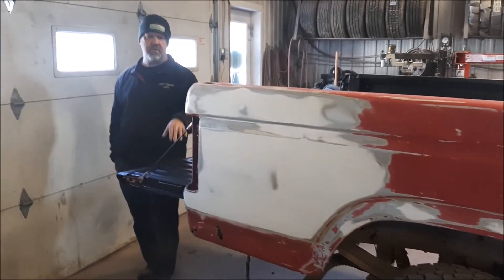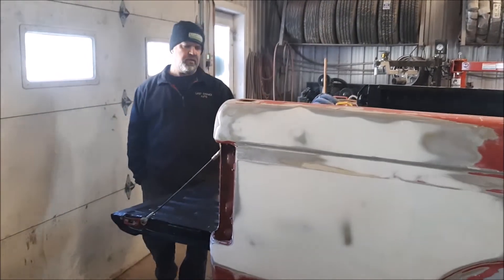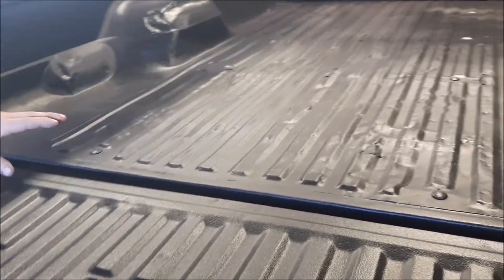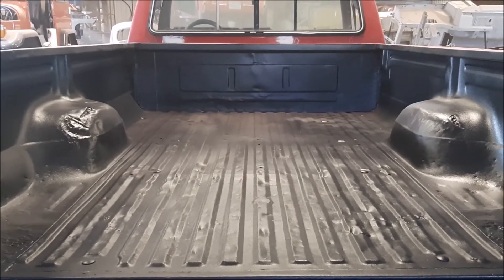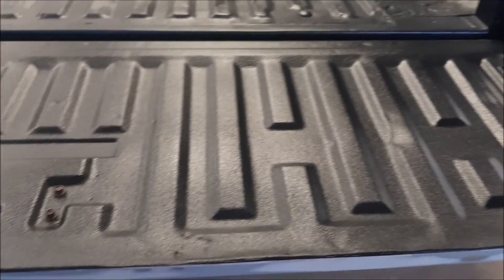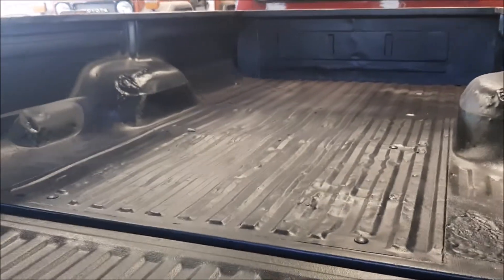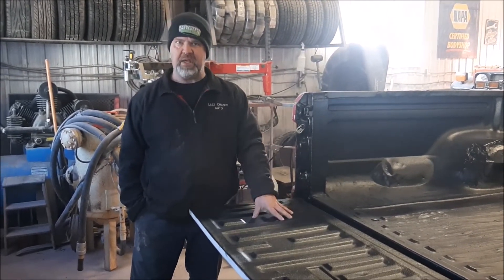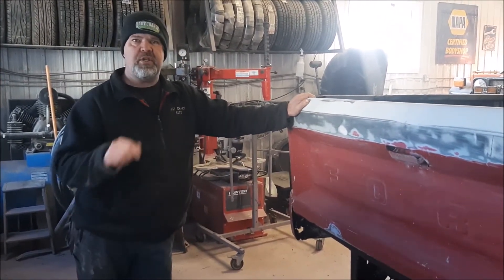1985 Ford F350 Truck, New Spray In Bedliner, Part 2 , lastchanceautorestore com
Here is the Raptor Bed Liner applied to the bed floor of the 1985 Ford F350.

All work performed "in house" at Last Chance Auto Restore.com